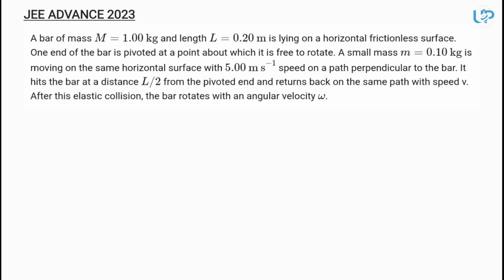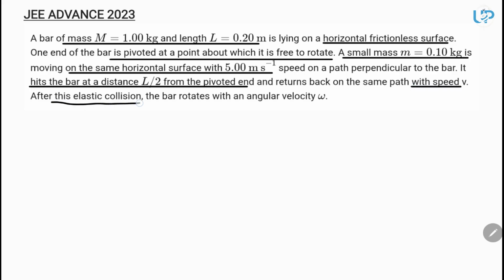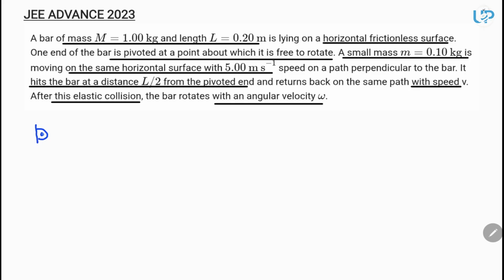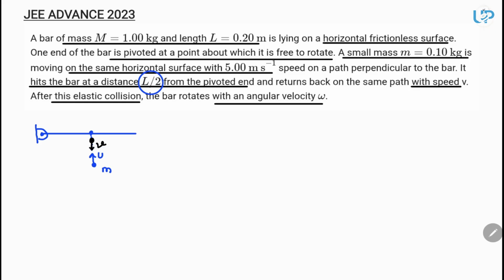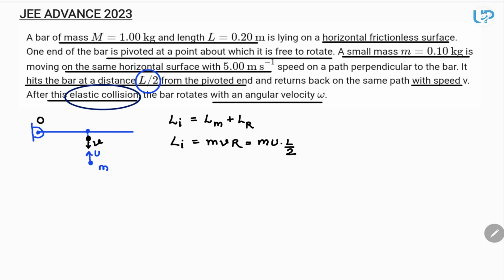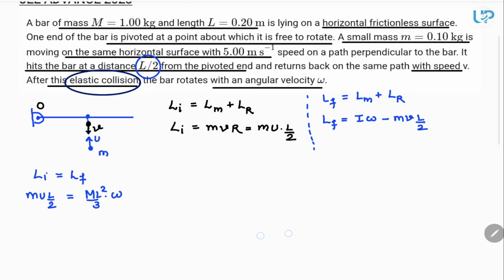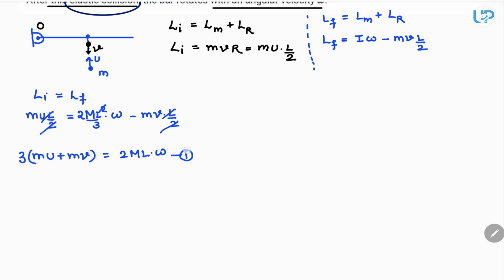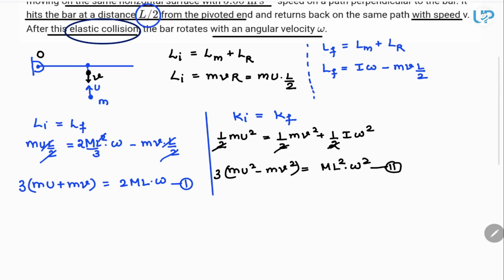A Tough Problem of a Rotating bar I Conservation of Angular Momentum I JEE ADVANCE 2026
In this series, We will discuss JEE Advanced  previous year's tough and concept-based problems  step-by-step.🔥
Saath hi har question ke concept se related expected questions bhi discuss honge — taaki aapko exam me koi bhi twist na lage unfamiliar!

👉 Each video will cover:
✅ PYQ Analysis (Concept + Trick)
✅ Similar Expected Problems for Practice
✅ Important Formula Revision
✅ JEE Examiner’s Pattern Understanding

🚀 Builds Concept + Application Skills
📈 Boosts Confidence Before Exam
🎯 Perfect for JEE Advanced 2026 Aspirants

📚 Course Covered:
All Major Topics — Mechanics, Electrostatics, Current Electricity, Optics, Modern Physics & More